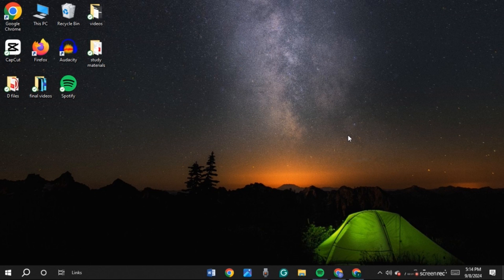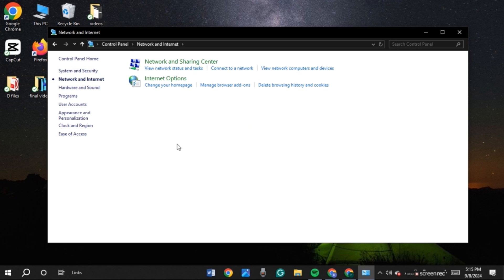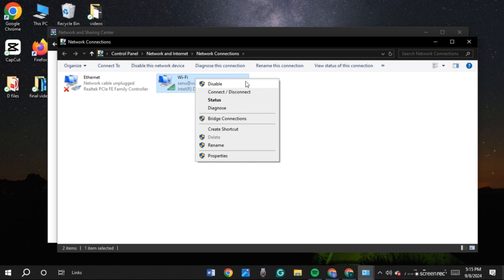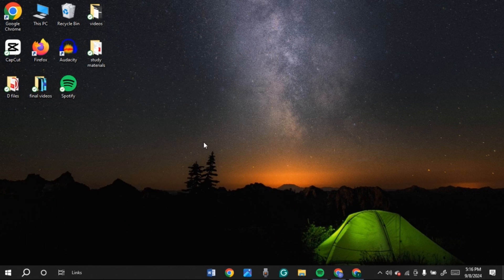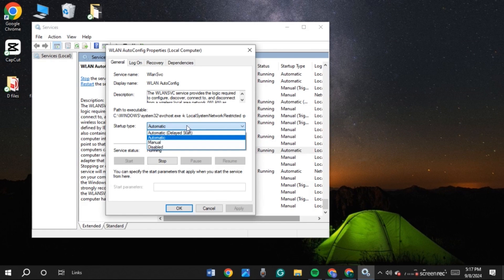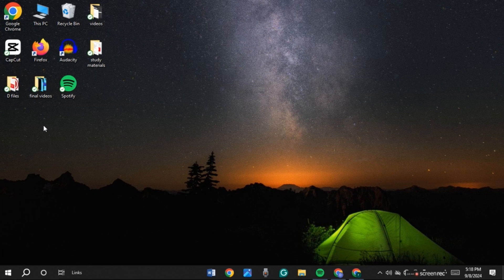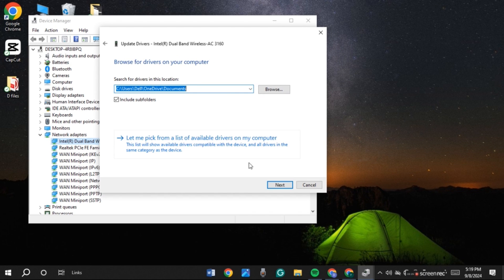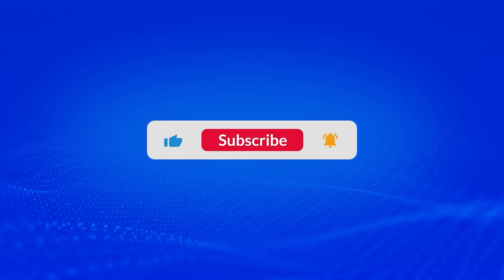How To Fix Internet Not Showing On Laptop 2024 | Troubleshoot No Internet Connection Issues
Is your laptop not showing an internet connection? This video offers a step-by-step guide to troubleshooting and fixing internet issues on your laptop. Learn how to diagnose Wi-Fi or Ethernet problems and reconnect to the internet easily with these practical solutions.